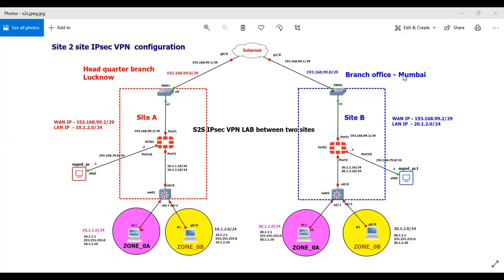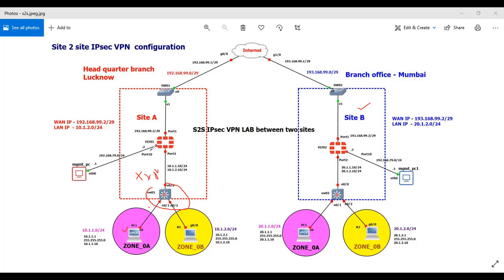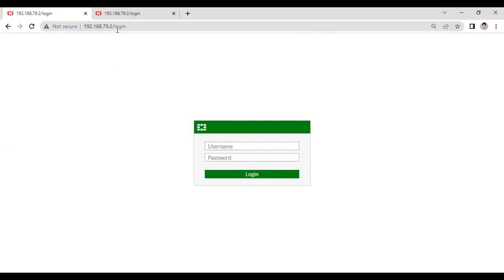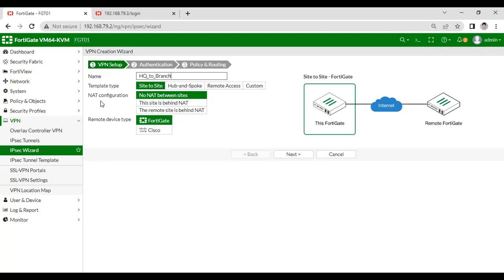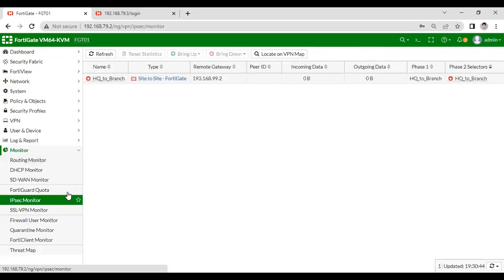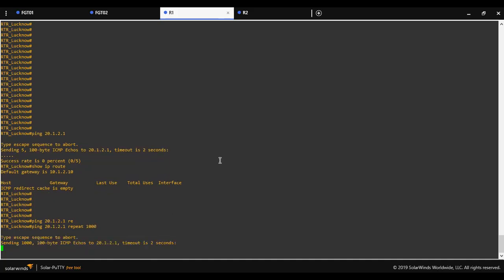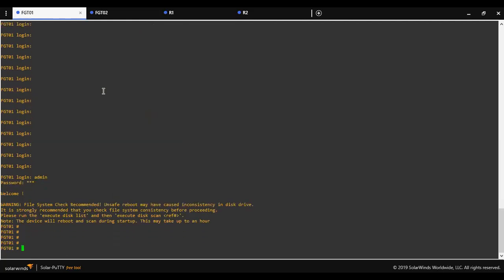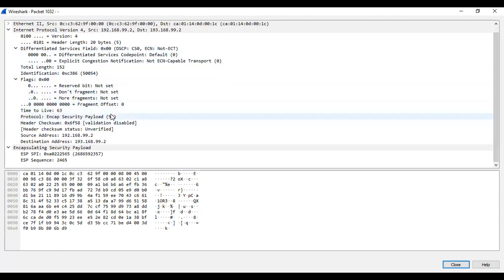Fortigate S2S IPsec vpn configuration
Fortigate Site 2 Site IPsec vpn configuration